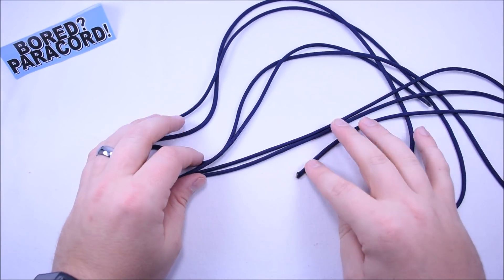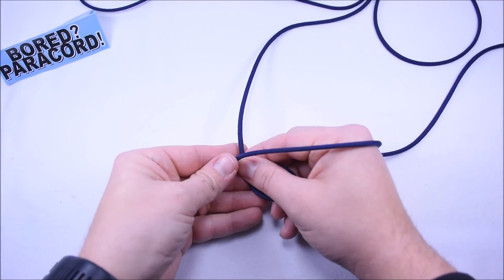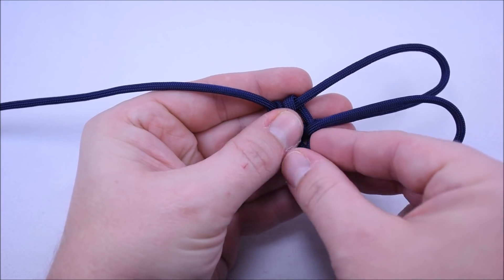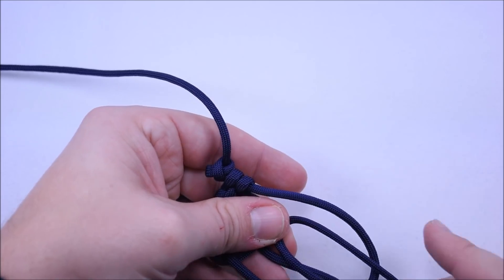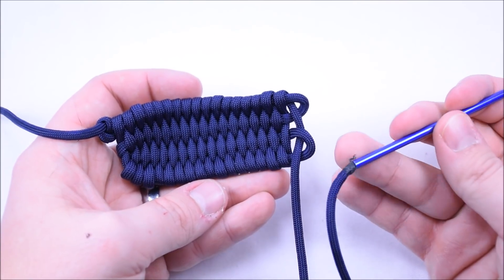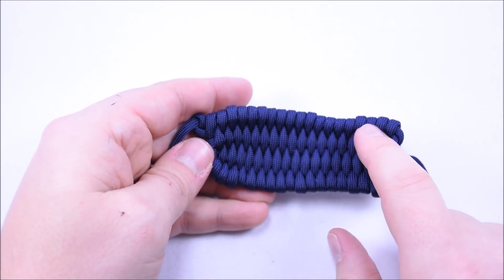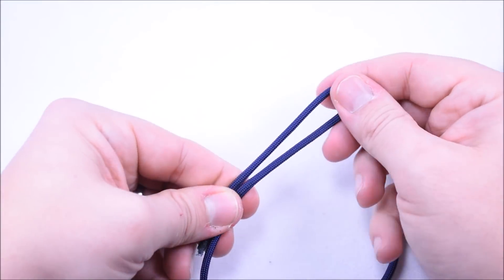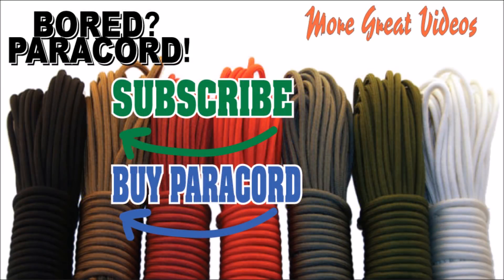Make a Paracord Rock Sling AKA Sheppard Sling - BoredParacord.com